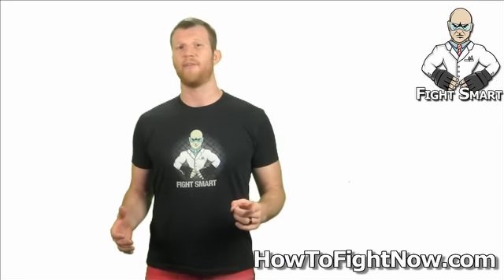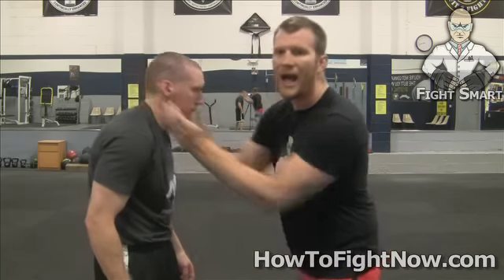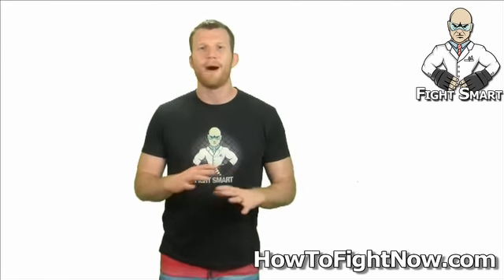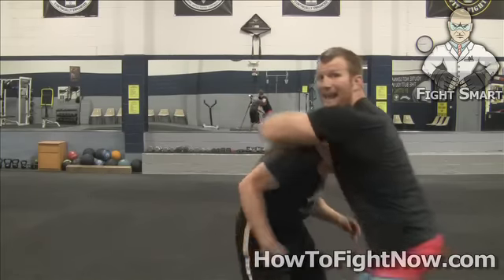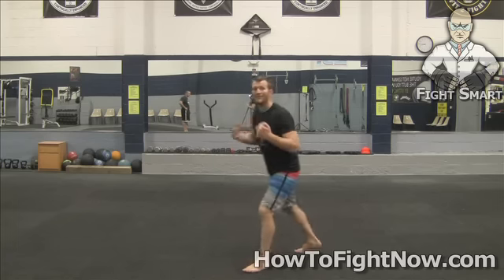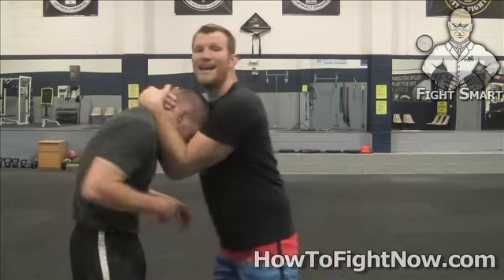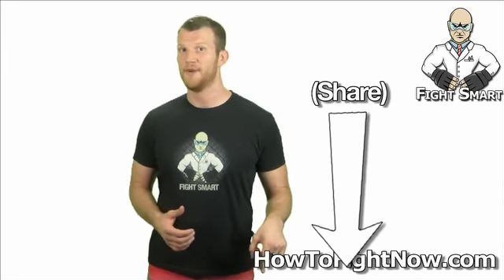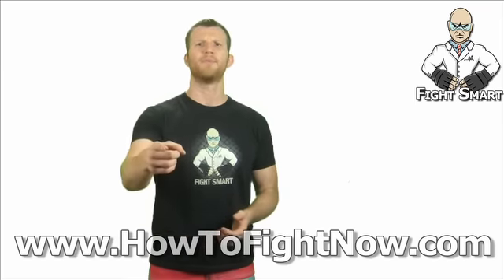FATAL Self Defense Techniques - How to Defend Yourself With Standing Submissions - The Best Moves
The Best Self Defense Techniques - In MMA training, I've found self defense techniques which would be incredibly powerful in a life or death situation.  Learning how to defend yourself in a dark alley is different than in winning a fight in a mixed martial arts event.  This series of standing submission moves is completely lethal, so please be careful.

These should only be used in a true self defence situation where your life is on the line.  My website can teach you how to fight in any situation.

I have a HUGE pile off MMA technique videos which can be found free at How To Fight Now .com - The Fight Smart Training Program.

Lot's of people want to learn how to fight, but they have no idea where to look.  You can find a lot of street fighting videos on YouTube, and a lot of videos titled "how to win a street fight", but most of them are crap.  I personally don't want to learn from some dude punching a couch cushion in his back-yard, with his twitchy girlfriend holding his IPhone camera... but that's just me.

I created the fight smart training program to teach people how to fight with REAL TECHNIQUES that work... I gathered them in my career as a professional fighter.  If these techniques work in the cage, they will certainly work in a street fight.  A lot of times, I had these moves used against me... and it hurt.

I don't care what your purposes are: self-defense, a personal quest, or just to be a more powerful bully... it doesn't matter.  My job is to provide you with the realest fighting moves out there, and to teach you how to fight and win every time.

Check out the website and good luck learning how to punch, how to kick, how to do Jiu Jitsu, how to do Muay Thai kickboxing, and how to do any of the other Keywords that I'm trying to target by writing this channel description.